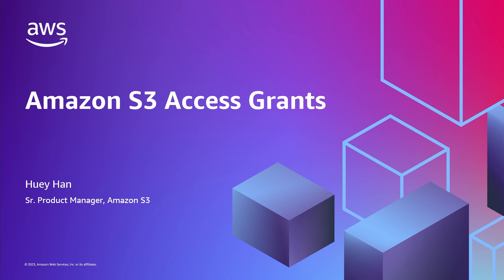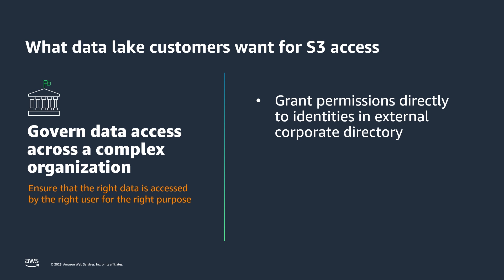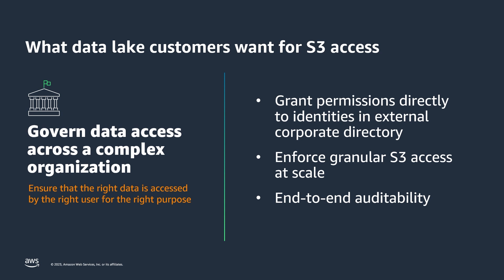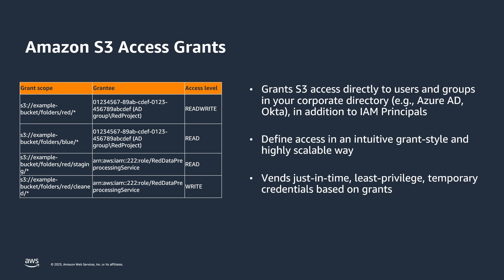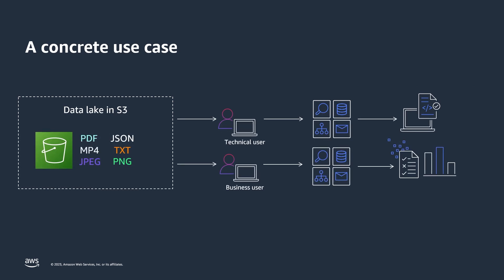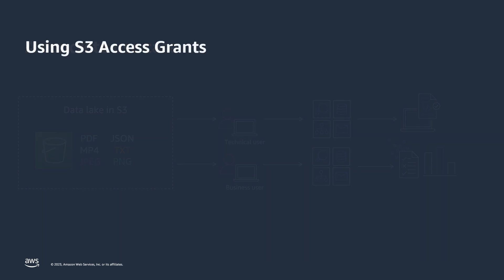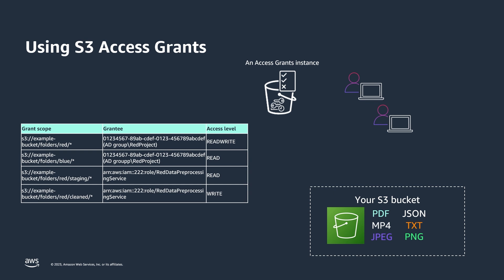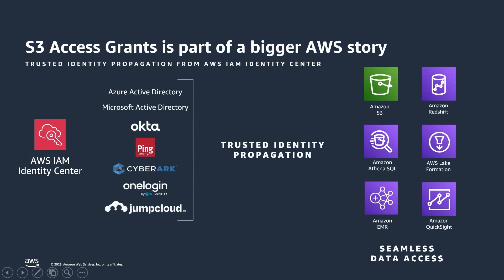Introducing Amazon S3 Access Grants | Amazon Web Services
Amazon S3 Access Grants map identities in directories such as Active Directory, or AWS Identity and Access Management (IAM) Principals, to datasets in S3. This helps you manage data permissions at scale by automatically granting S3 access to end-users based on their corporate identity.

Additionally, S3 Access Grants log end-user identity and the application used to access S3 data in AWS CloudTrail. This helps to provide a detailed audit history down to the end-user identity for all access to the data in your S3 buckets.